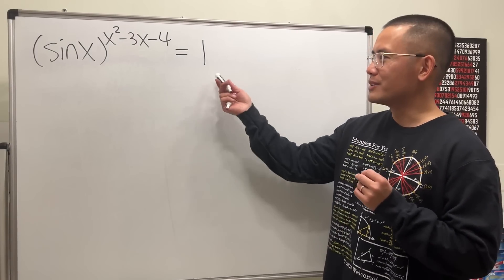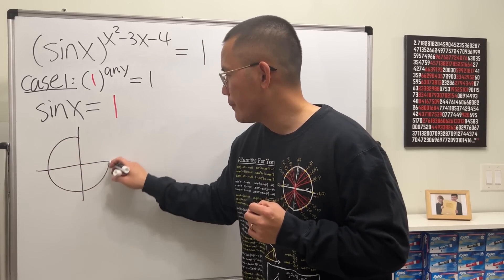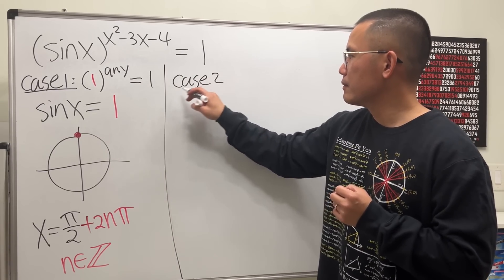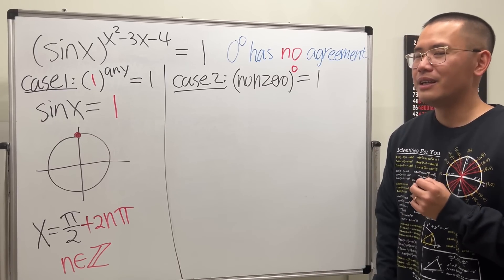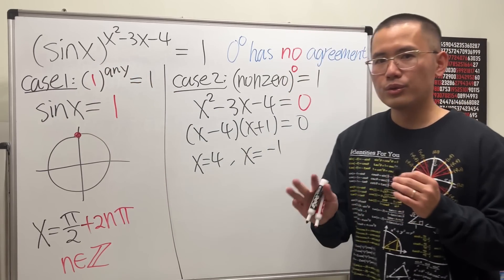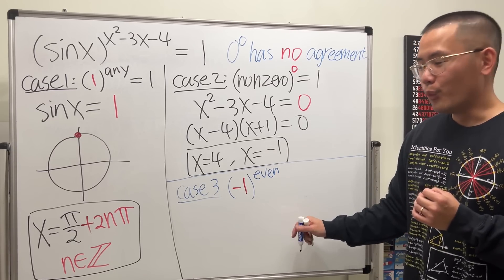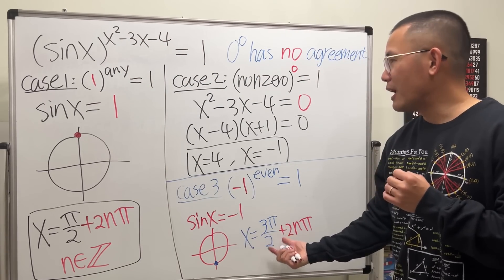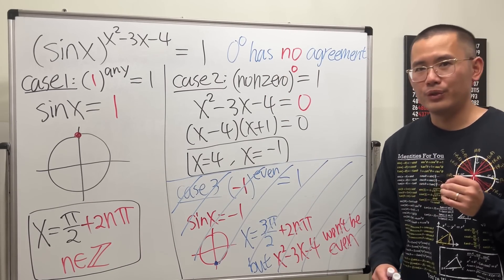This equation looks werid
We will solve (sin(x))^(x^2-3x-4)=1.
Ben D,   Grant S,    Mark M,   Phillippe S.    Michael Z,    Jan P.     Devun C.     Stefan C.     Ethan BW     Didion S.     NN     Minkyu Y     Brandon F     Levon M     shortsleeve     Jack P     Gabriel G     Yeeted C     David H     Mateo F     Emma M     Eden E     Minicat     Jose R     Nicholas Fey     Tyler B     Lucas W     Ahmet Ö     An R     Camila L     Luupo     Farrah    Batman 1127     Mathguru     Дмитрий П.    Michelle L.    Alin V.     Archer.    L Ali.    Subotai B.     Spencer A.     Chris     Jason B.     Ou S.      Nuddi M.     Jackson M.    Jordan T.     Gregorio B.      Omkar N.     John D.